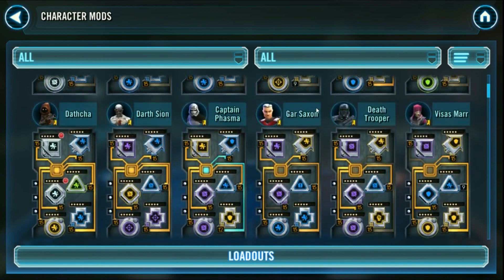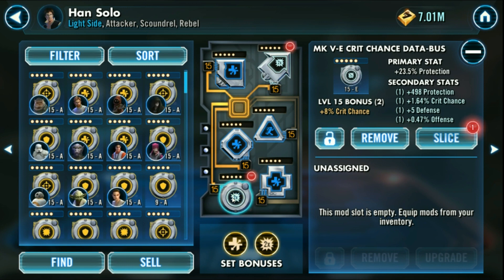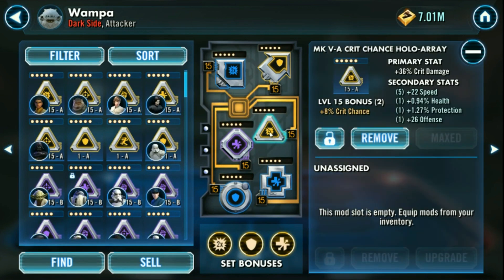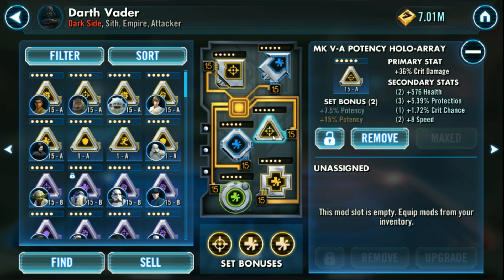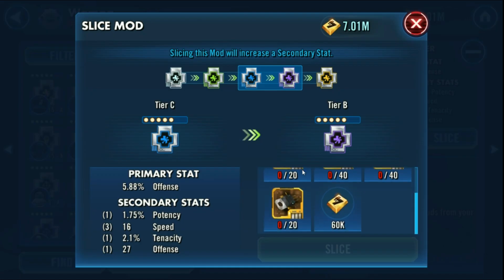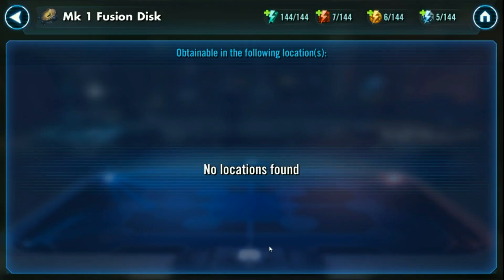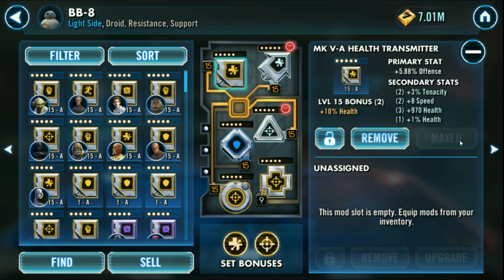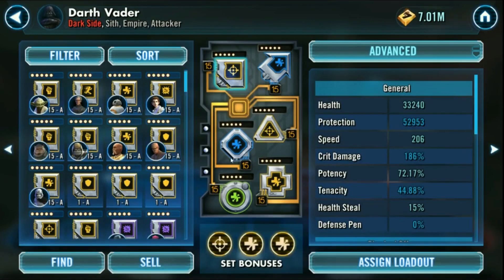SWGOH: Mod Slicing Update - Where's the Update?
Have I missed something or is this just half of the update?

I have a Discord channel. if I have the characters and you want to see a video, make a request. I'm very happy to test combinations.

Star Wars Galaxy of Heroes